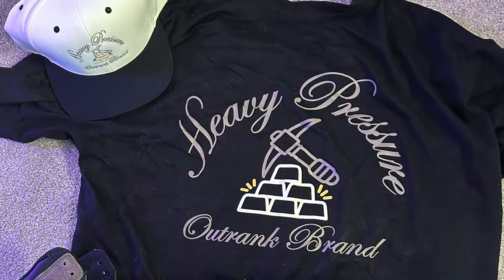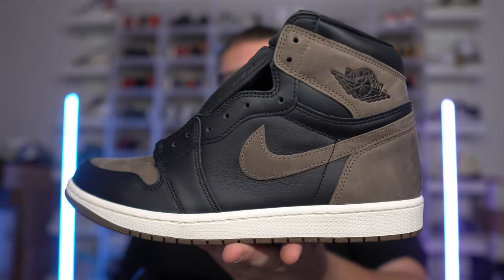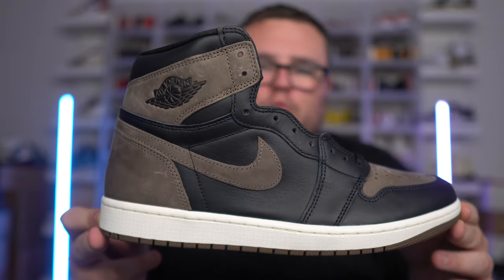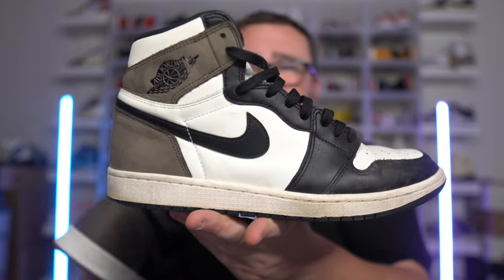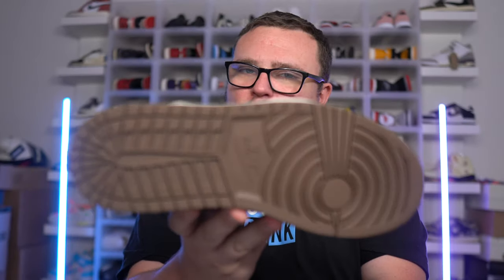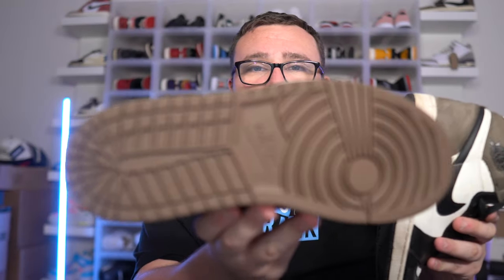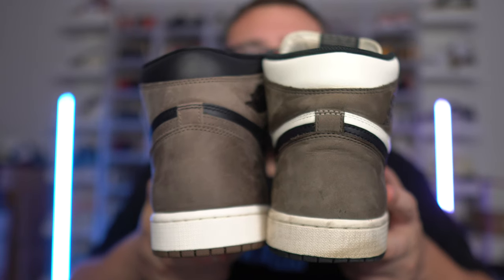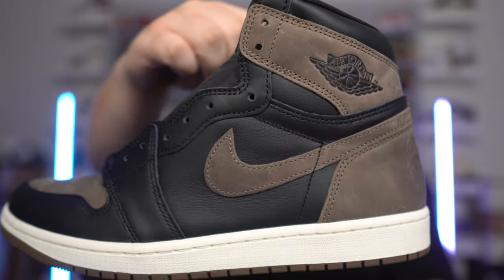I WAS WRONG ABOUT AIR JORDAN 1 PALOMINO!! Forgive Me 😭